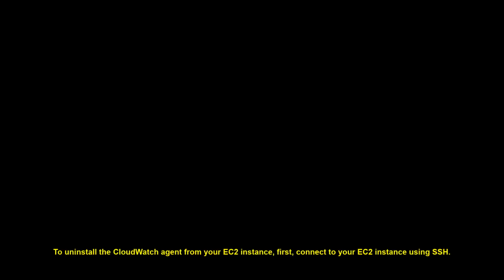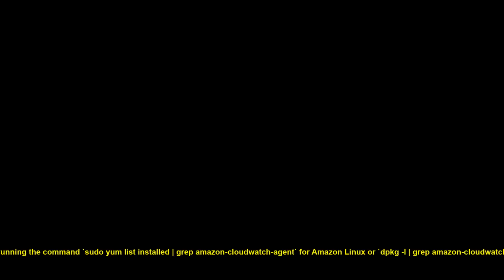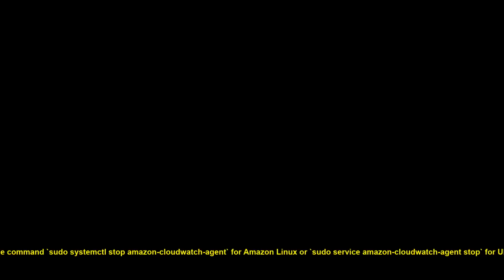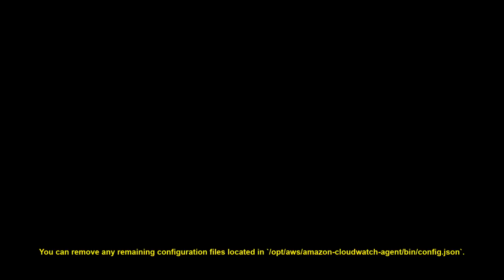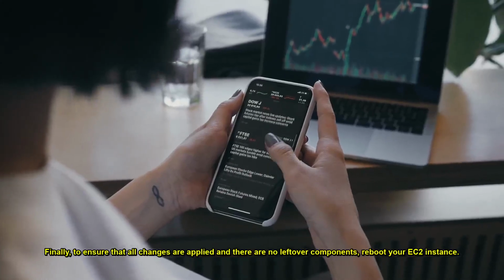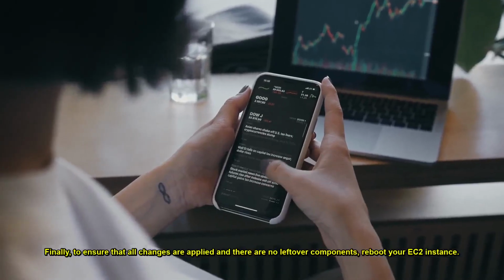How to uninstall CloudWatch agent from EC2 - Step By Step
In this step-by-step tutorial, we’ll guide you through the process of uninstalling the CloudWatch agent from your EC2 instances. Whether you're clearing up resources or troubleshooting, this video will provide clear instructions to ensure a smooth removal. Follow along as we cover everything you need to know to uninstall the CloudWatch agent efficiently and effectively.